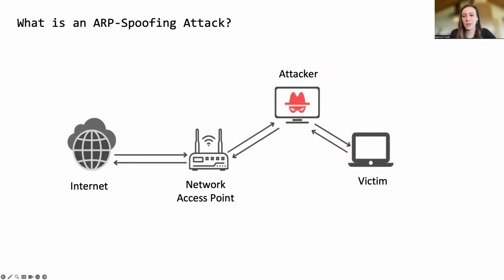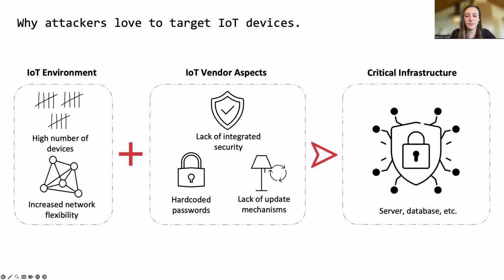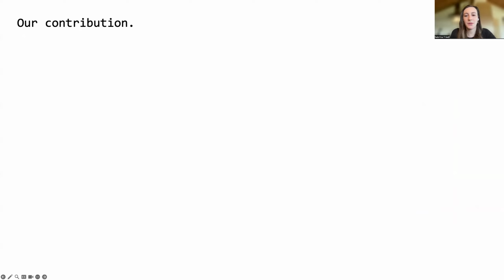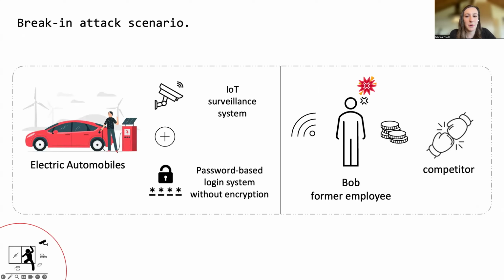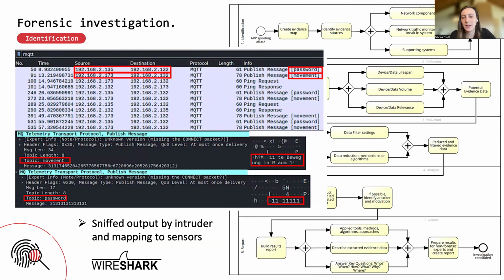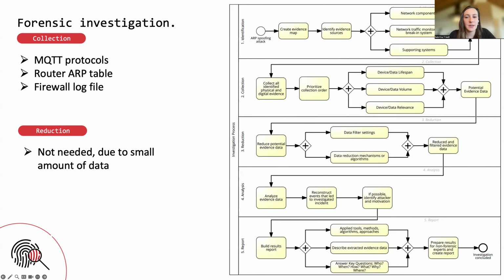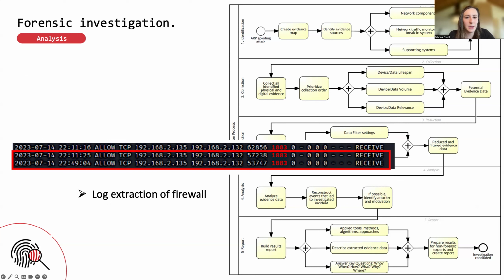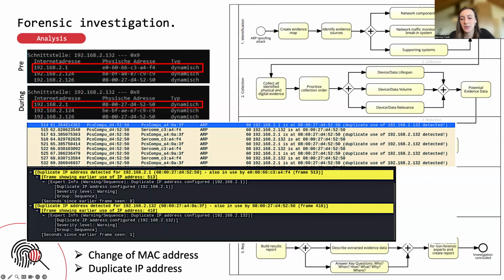Paper 60 ISDFS 2024